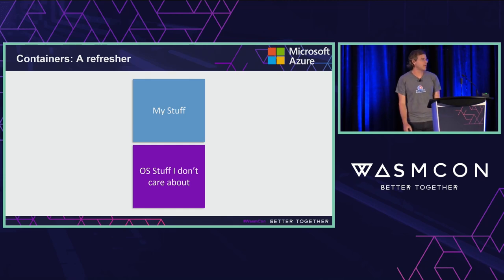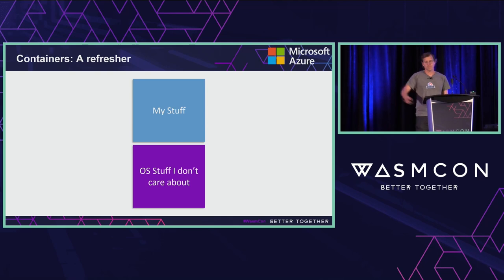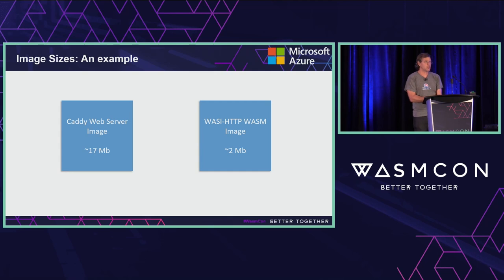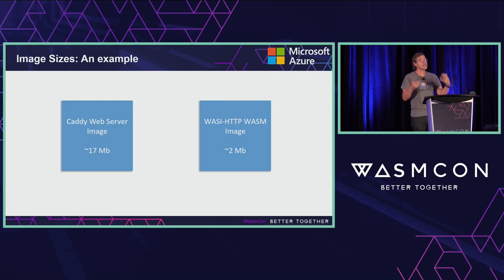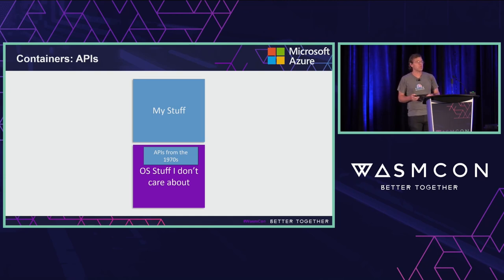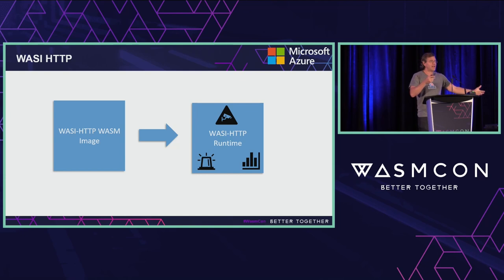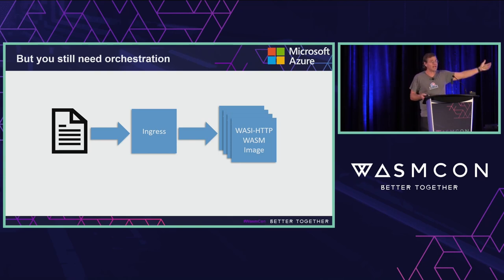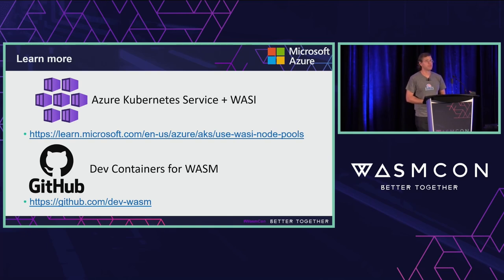Keynote: WebAssembly in a Containerized World - Brendan Burns, Corporate Vice President, Azure OSS..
Keynote: WebAssembly in a Containerized World - Brendan Burns, Corporate Vice President, Azure OSS and Cloud Native, Microsoft

WebAssembly is often positioned as a replacement for containers but the truth is that the technologies are both complimentary and powerful when combined together. This keynote will cover how containers and WebAssembly come together today in Kubernetes and other cloud-native technologies and how they might be used for even more powerful combinations in the future.